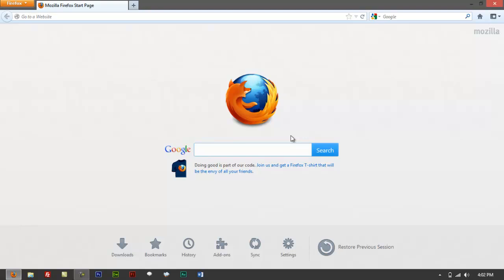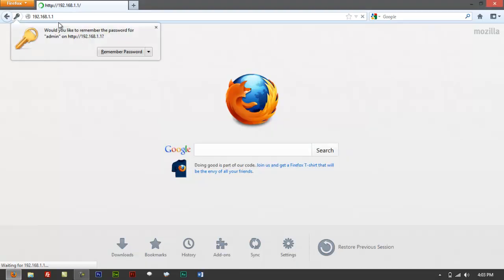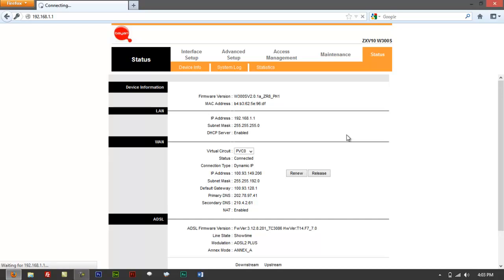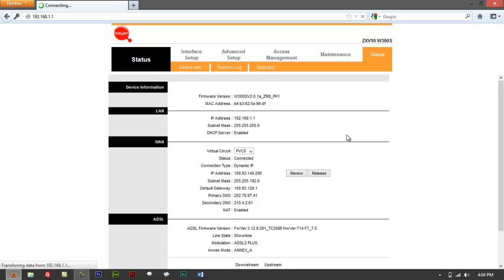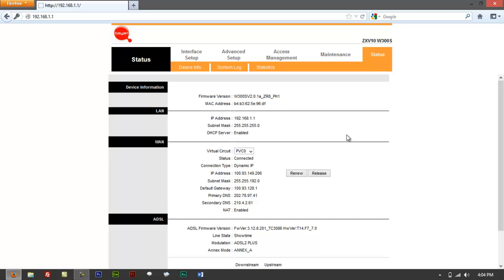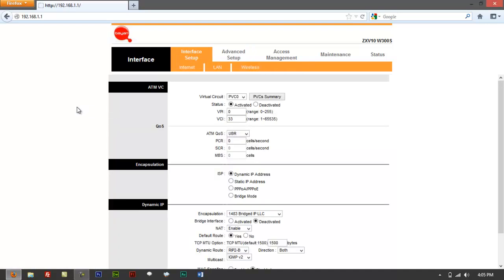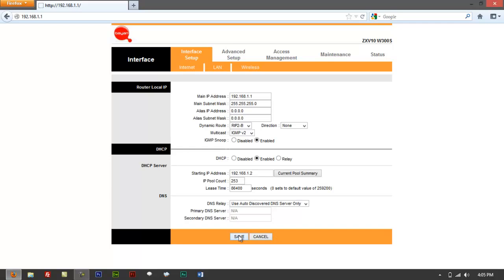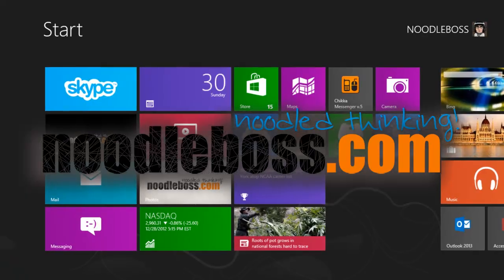How to Disable DHCP on (BayanDSL) ZTE ZXV10 W300S Modem/Router